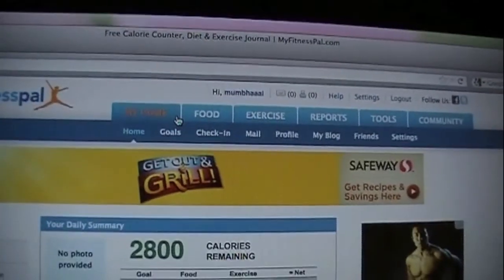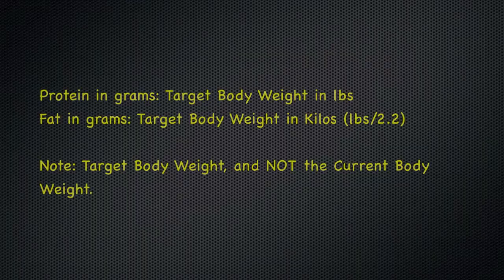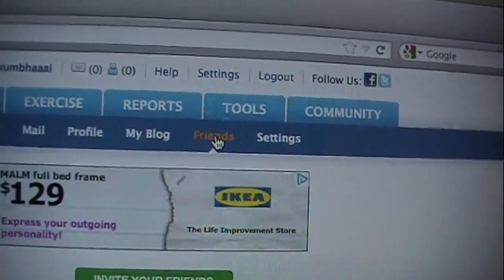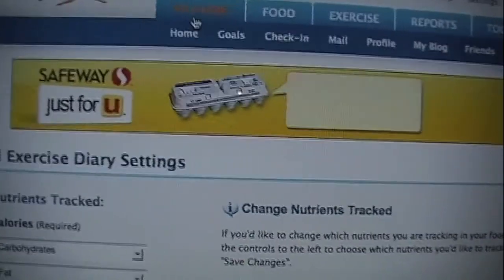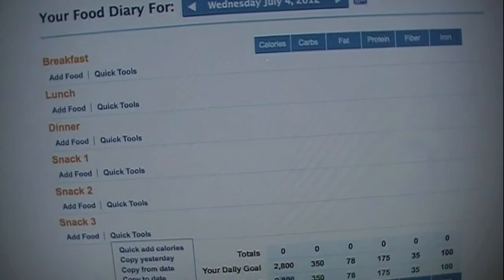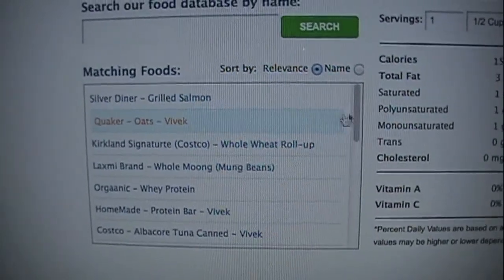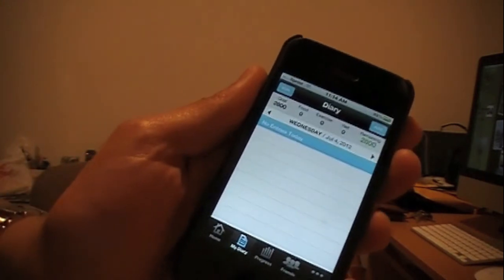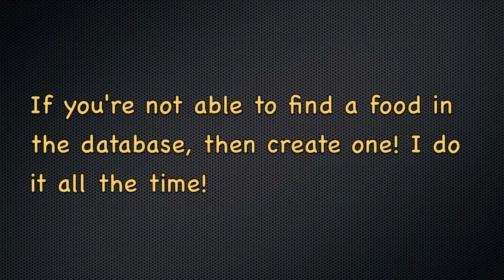MyFitnessPal Nutrition tracking | FitnessYodha.Com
How to use MyFitnessPal (a Free online tool) to track your nutrition for any workout program depending upon your goals.